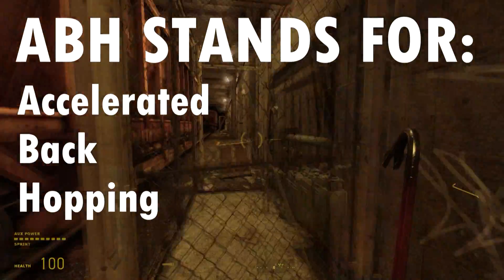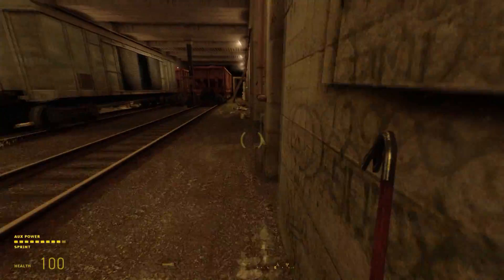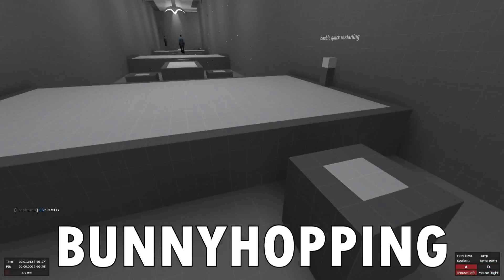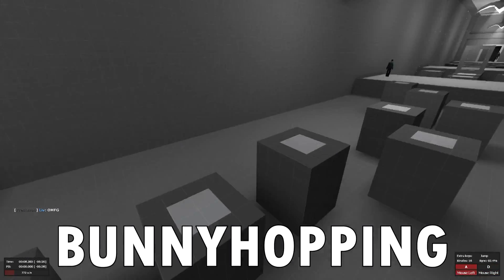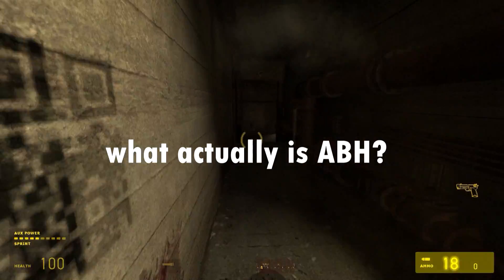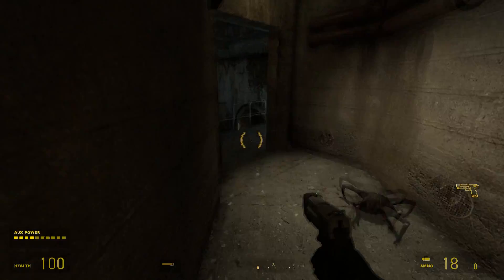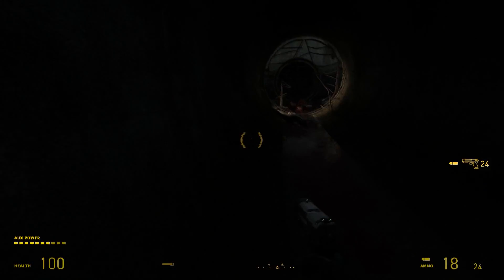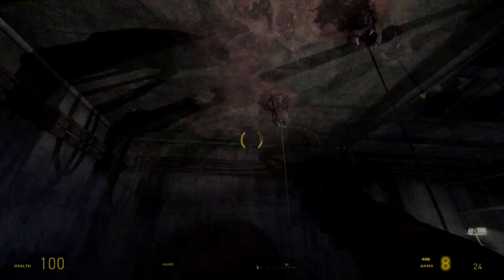Accelerated Back Hopping Explained || Source Mechanics Episode 1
A brief experimental video I made explaining the inner mechanics and reasons why ABH exists in Half Life 2.